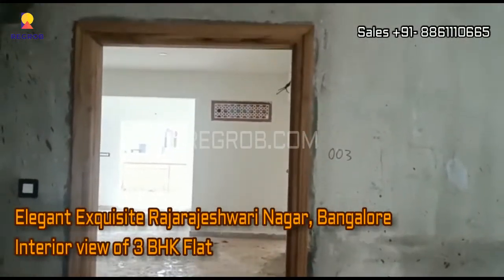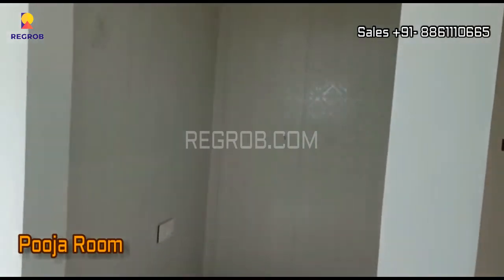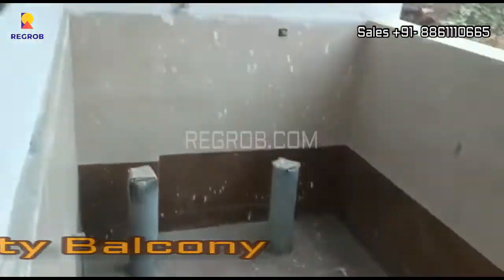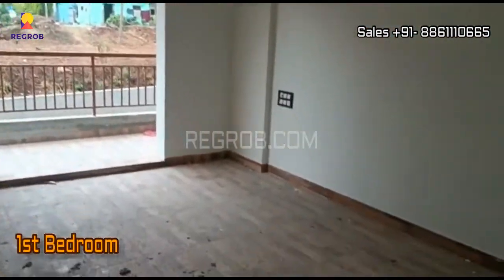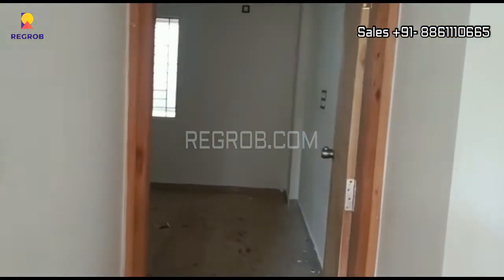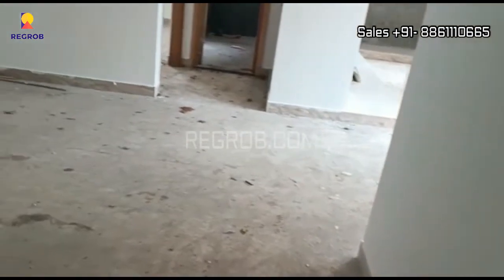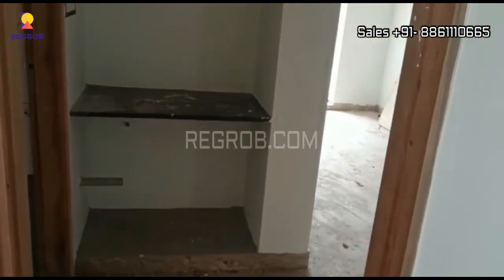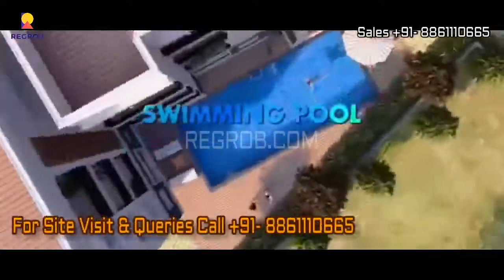3 BHK Flats For Sale in Rajarajeshwari Nagar, Bangalore |☎️ 8861110665 | Elegant Exquisite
☎️ 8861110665 | Elegant Exquisite offers  3 BHK Flats For Sale in Rajarajeshwari Nagar, Bangalore | 3 BHK Price: 67.26 Lacs Onwards | Location Highlights | Reviews | Brochure | Amenities | Specifications

Chapters:
00:01- Introduction
00:04- Interior view of 3 BHK Flat
00:06- Main Entrance Door
00:08- Living Room
00:19- Dining Area
00:25- Pooja Room
00:34- Kitchen
00:39- Attached Balcony
00:59- Utility Balcony
01:15- 1st Bedroom with Attached Washroom & Balcony
01:49- 2nd Bedroom with Attached Washroom
02:22- Common Washroom
02:27- 3rd Bedroom
02:41- Project Amenities

Elegant Exquisite is an exquisite residential development situated at Raja Rajeshwari Nagar, Bangalore. The project connects leisure and luxury with modern living. This stunning project is approximately 10 km from the central business district with an idyllic location. The project offers simple accessibility to global schools, hospitals, tech parks, and more. Live in an environment where luxury meets quality living at Elegant Exquisite.

The residential development comprises 2 and 3BHK flats with 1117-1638 square feet of area. The housing project consists of 1.5 acres of land with a cluster of 112 units. The project's interiors create a divine essence of pleasant aesthetics. The exquisite yet elegant life of luxury awaits you at Elegant Exquisite.

Elegant Exquisite - Sizes and Budget Range:

2 BHK Units
• Sizes: 1117, 1172, 1177, 1188, 1234, 1245, 1338, square feet area
• Price: starting at Rs 53.06, 55.67, 55.91, 56.43, 58.62, 59.14, 63.56 Lakhs.

3 BHK Units
• Sizes: 1416, 1452, 1510, 1616, 1638 square feet area
• Price: starting at Rs 67.26, 68.97, 71.73, 76.76, 77.81 Lakhs.

Elegant Exquisite - Features and Facilities:

• Lush Gardens.
• Jogging Track.
• Yoga and Meditation.
• Swimming Pool.
• Multi-purpose Hall.
• Mini-Clubhouse.
• Gymnasium.
• Basketball Ring.

Elegant Exquisite - Key Highlights:

• 24-hour power backup.
• Round-the-clock security with Intercom and CCTV.
• Covered Car Parking.
• Uninterrupted Water Supply.
• Rainwater Harvesting.
• Reflexology Park.
• Tree Groves and Green Zones.
• Wide Roads.
• Smooth-finished walls with lime rendering.
• Granite flooring and designer tiles.
• Ventilation and Space Optimization.
• Emulsion Paints.
• TNRERA No. PRM/KA/RERA/1251/310/PR/200817/003547

Elegant Exquisite – Location Highlights:

The residential infrastructure is situated at Raja Rajeshwari Nagar, Bangalore. Raja Rajeshwari Nagar, popularly renowned as RR Nagar, is situated in the South Western part of Bangalore. Situated along the Mysore Road, the locality surrounds well-developed residential areas like Nagarbhavi, Kengeri, and Banashankari.

Raja Rajeshwari Nagar has a good combination of low rise to mid-rise apartment complexes, high multi-storey flats, and independent houses. Key projects situated in the locality are Sobha Valley View, Prestige Bagamane Temple Bells, Century Indus, and Griha Grand Gandharva.
RR Nagar is well-linked through NICE Ring Road, Mysore Road, and Outer Ring Road.

The area is operated by BMTC buses and Kengeri Railway Station, which is situated 5 km from the locality. Moreover, the Krantivira Sangolli Rayanna Railway Station is around 12 km away, and Bangalore International Airport is around 50 km away from RR Nagar. Besides, RR Nagar can be accessible through the Purple Line of Namma Metro, which stops at Mysore Road Metro Station.

Prominent Schools:
• Maple Bear Candian PreSchool.
• Pinwheel Montessori School and Activity.
• Swargarani School and PU College.
• Lucky Champs Preschool.

Hospitals:
• Unity Hospital.
• Samastha Hospital.
• Vasavi Hospital.
• Hillside Hospital.
• DG Hospital.
• Vinayaka Hospital.

Tech Parks :
• Global Village Tech Park.
• Brigade Software Park.
• Ozone Manay Technology Park.
• Equinox Tech Park.
• Gayatri Tech Park.